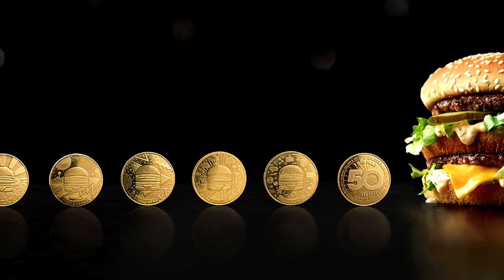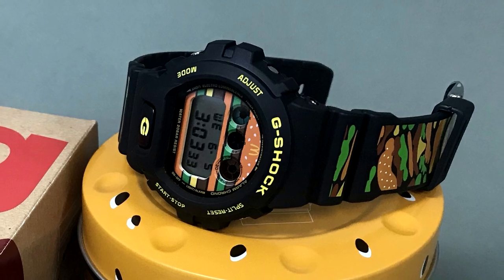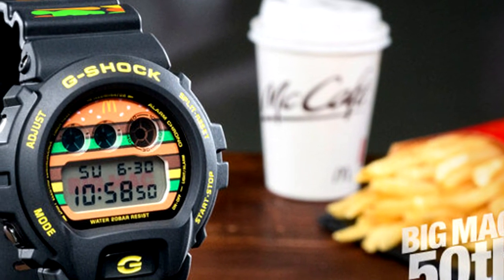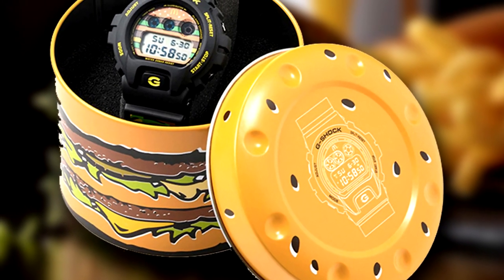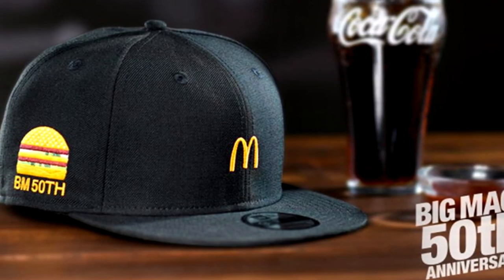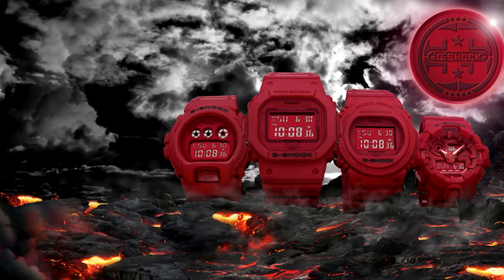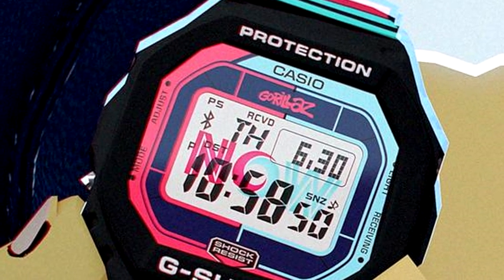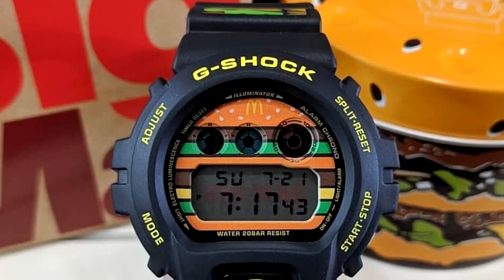The Absurd Beauty of the Big Mac G-Shock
While McDonald’s was dropping the price of their beloved Big Mac down to just one dollar (for a limited time) for their 50th anniversary, merchandising was going ballistic. One of the best (yet cringiest) pieces of merchandising to come out of this anniversary was the Casio “Big Mac” watch.